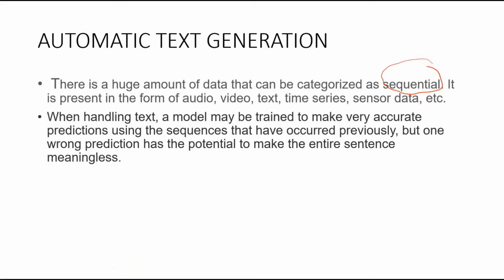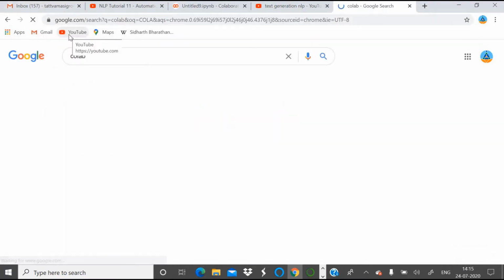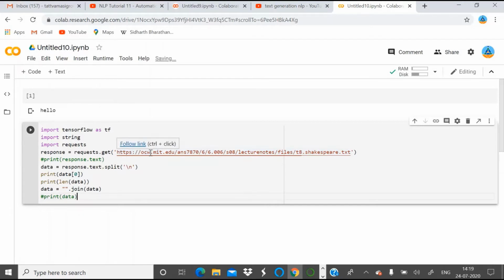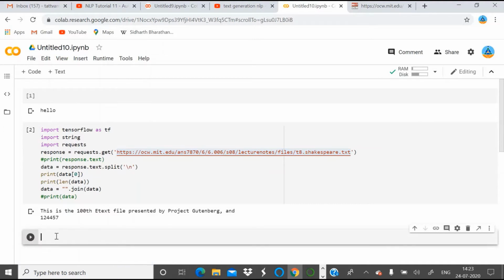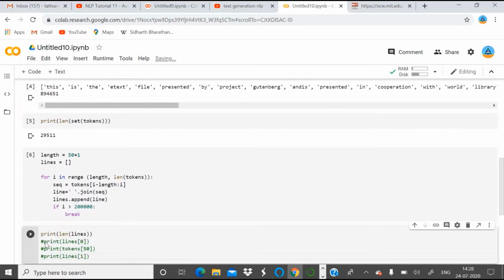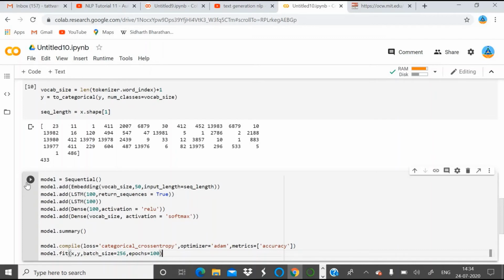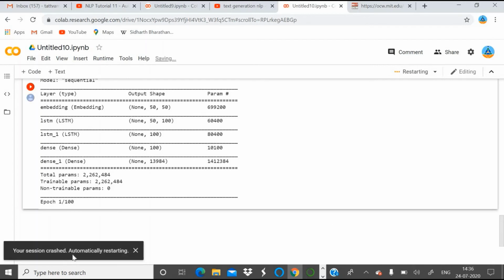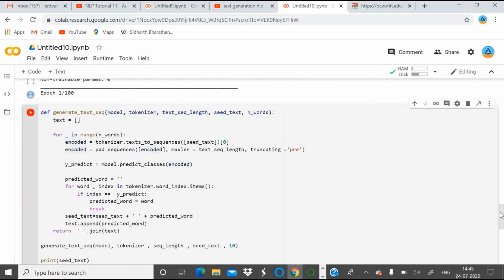Text Generation & classification LSTM Tensorflow Keras Python | Natural Language Processing NLP NLG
Natural-language generation (NLG) is a software process that transforms structured data into natural language.